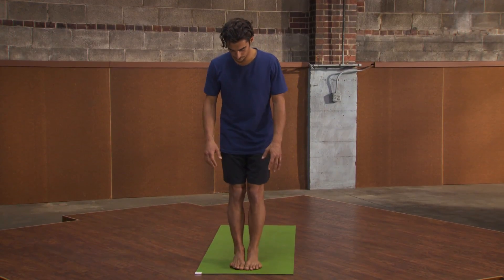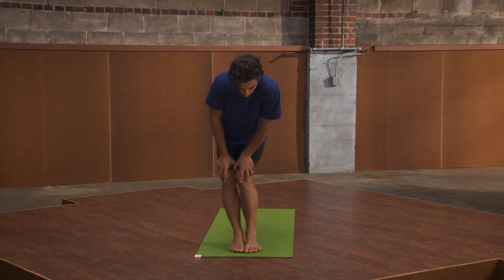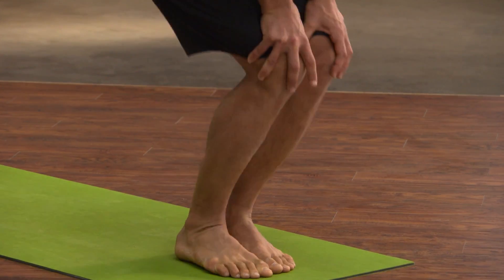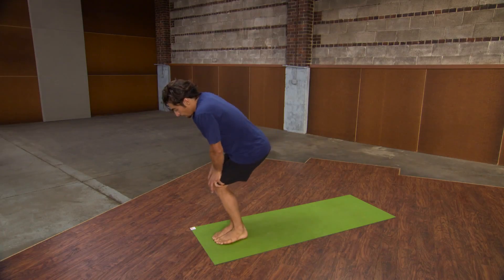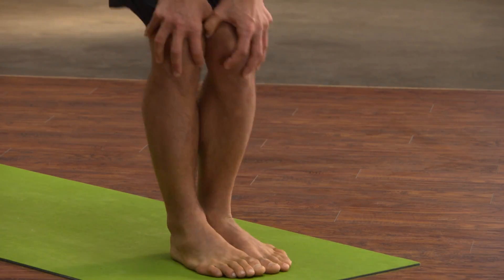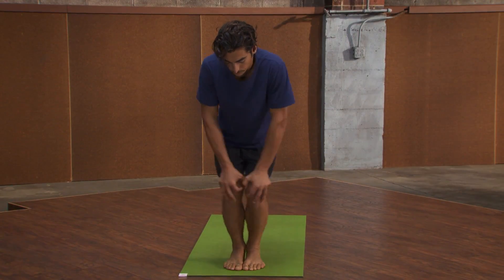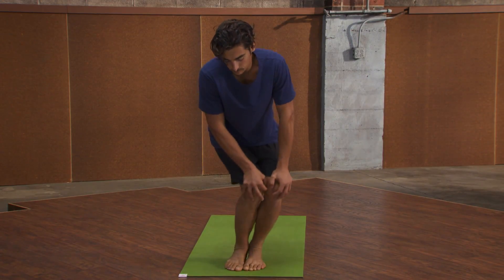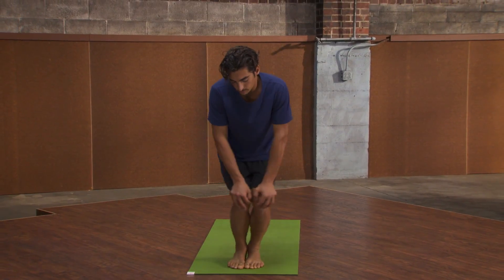Joint Warm up Yoga for Runners Gaiam